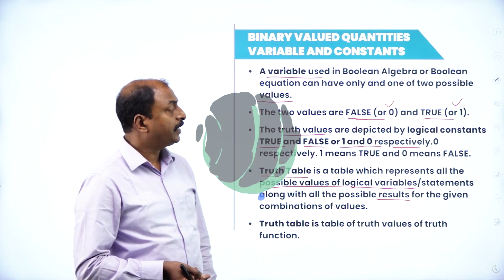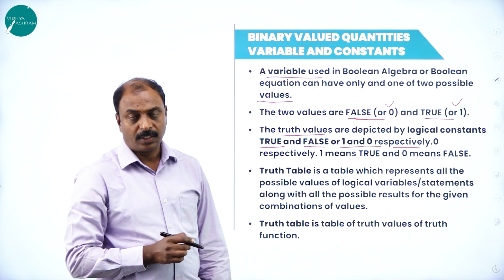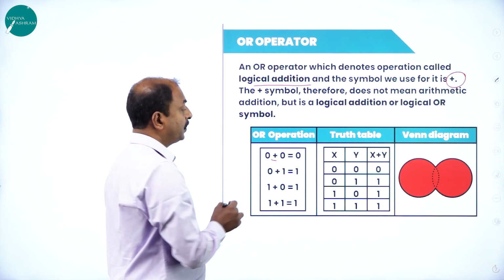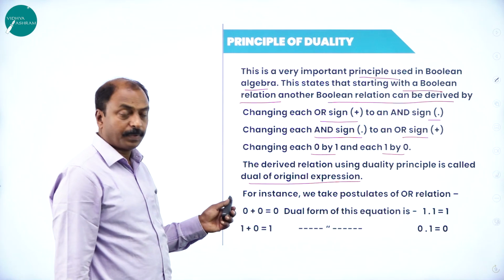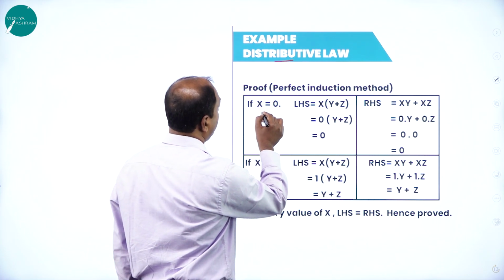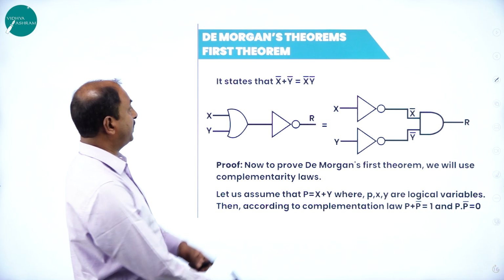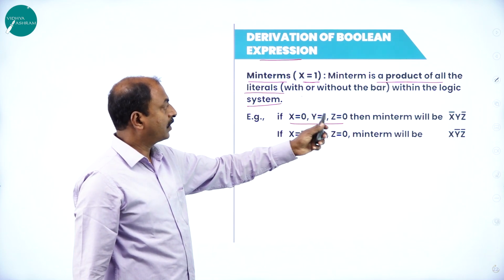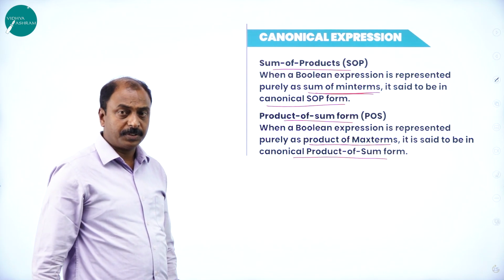DAY 64 | COMPUTER SCIENCE | II PUC | BOOLEAN ALGEBRA | REVISION | L1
Class : II PUC
Stream : SCIENCE AND COMMERCE
Subject : COMPUTER SCIENCE
Chapter Name : BOOLEAN ALGEBRA
Lecture : 1